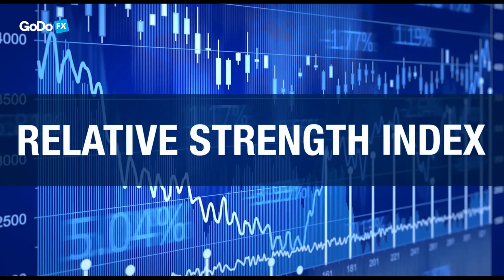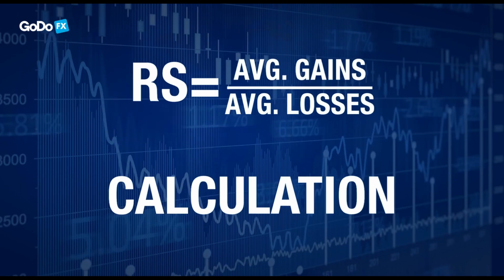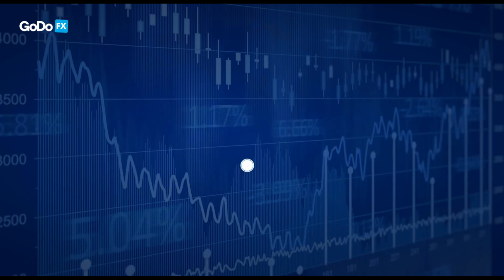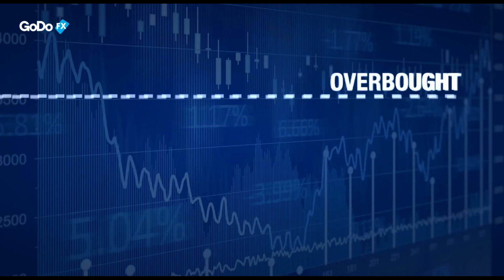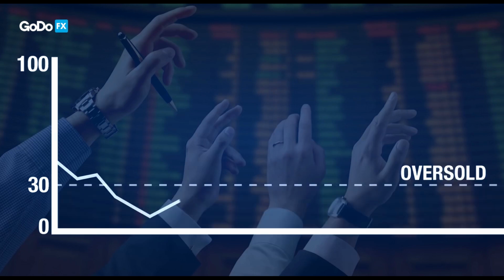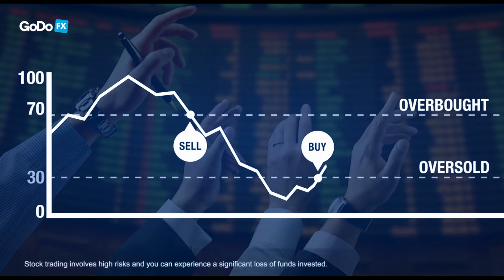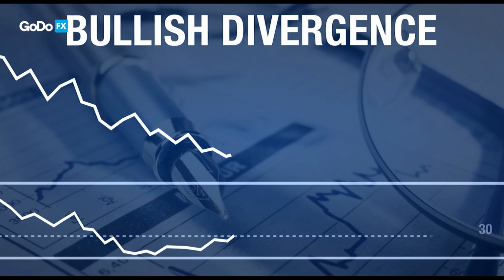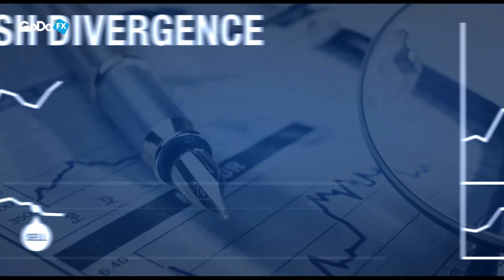How to Use the Relative Strength Index (RSI): Mastering Momentum Indicators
📊 Welcome to Lesson 84 of our trading series! In this session, we explore the Relative Strength Index (RSI) and its pivotal role in identifying overbought and oversold conditions in the market. Learn how to effectively interpret RSI signals, spot potential trend reversals, and integrate RSI into your trading strategies for enhanced decision-making.

🔍 Explore:

Understanding the components and calculation of the RSI
Basic and advanced strategies for trading with the RSI
Practical applications of RSI in different market conditions
Real-life examples and case studies demonstrating RSI analysis
Join us as we uncover the power of the Relative Strength Index (RSI) for improving your trading outcomes!